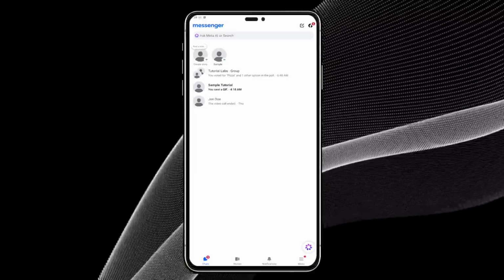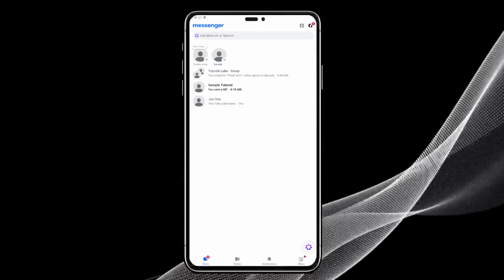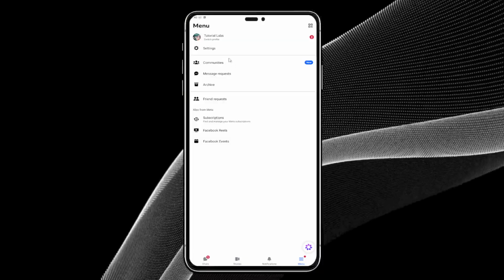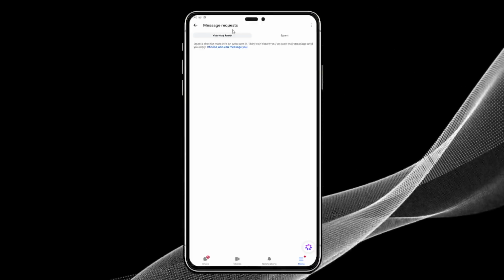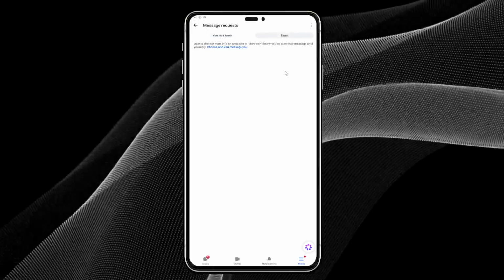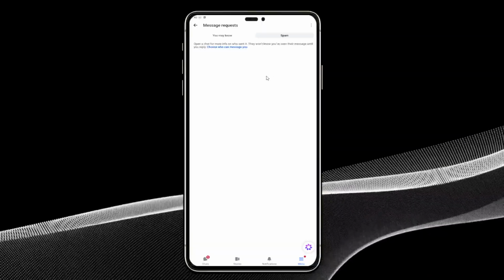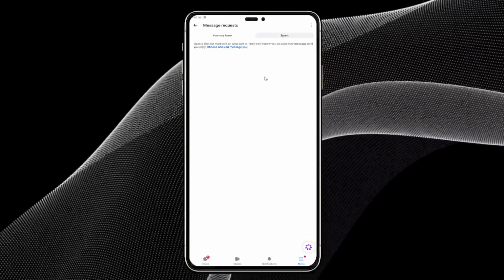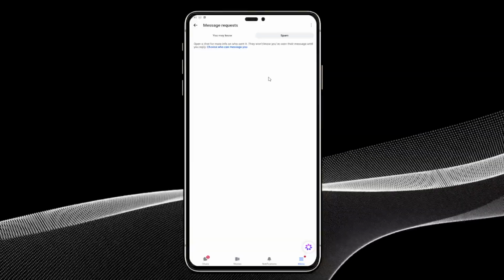How To Check Spam Messages On Facebook Messenger (Full Guide 2026)